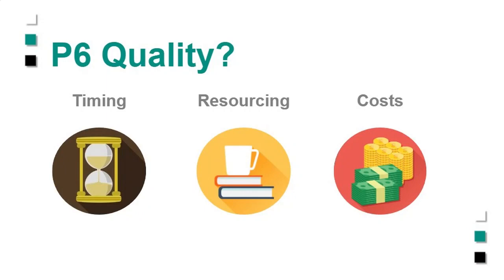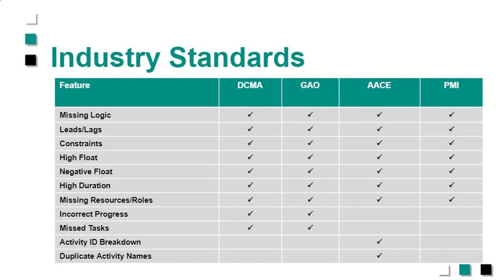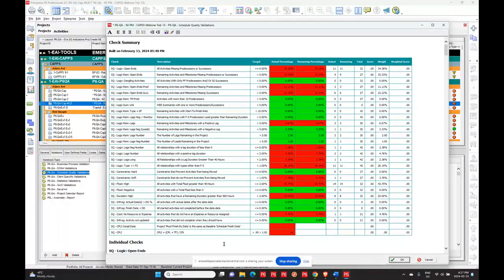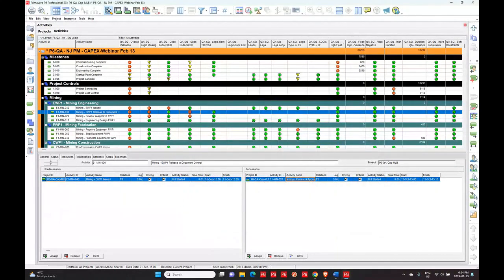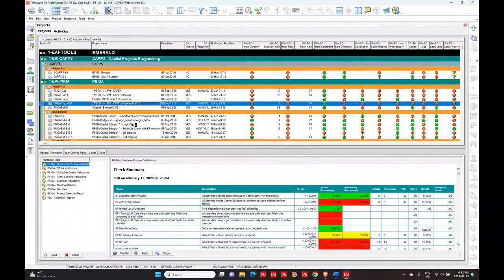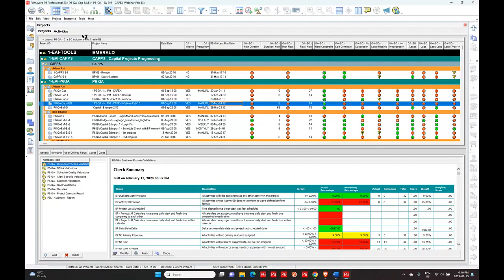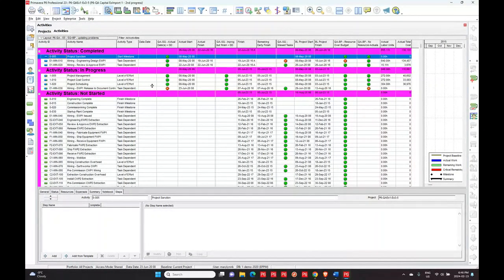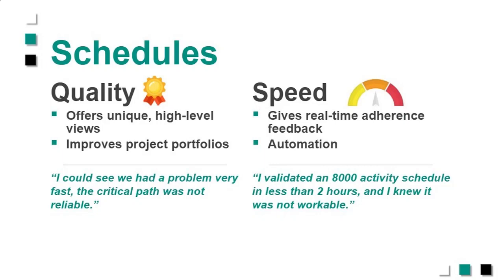2024-02-13 - P6-QA Webinar - Primavera Process and Schedule Validation